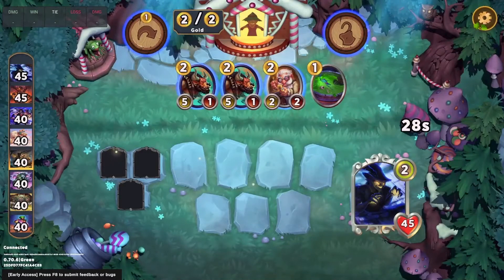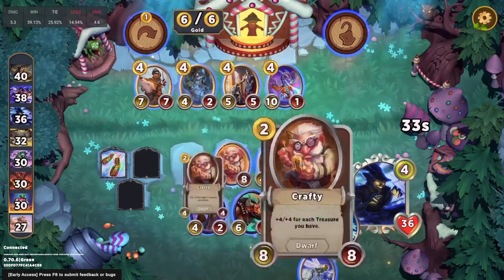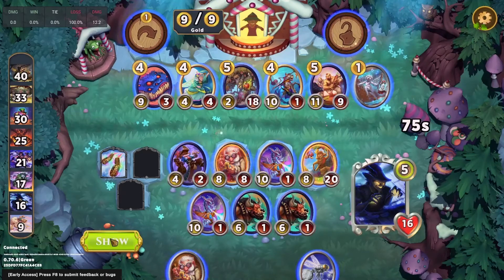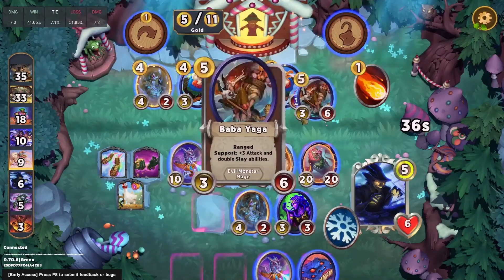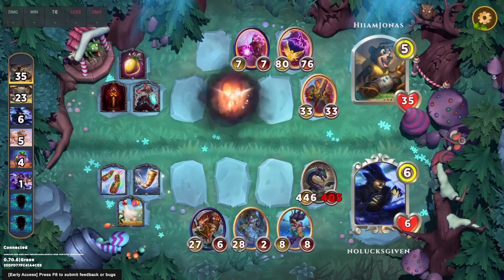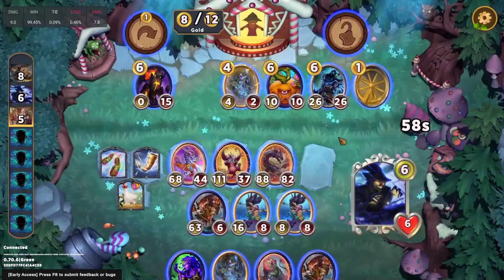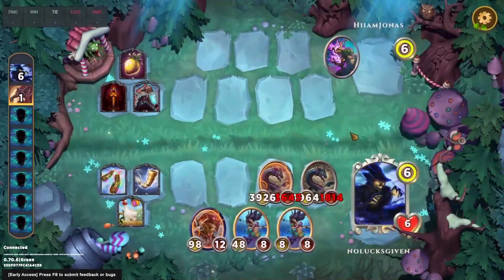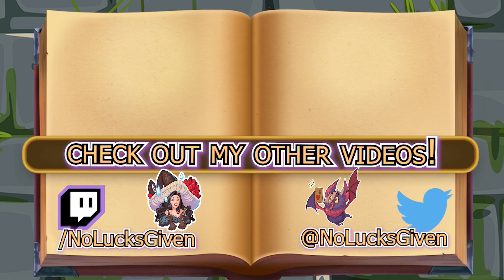Force SLAY on Pan's Shadow! [Storybook Brawl]